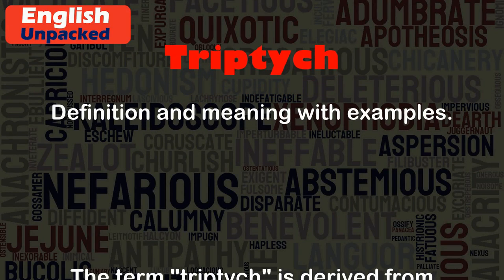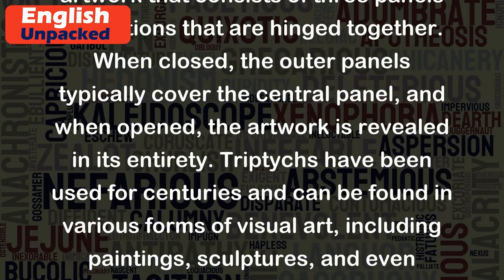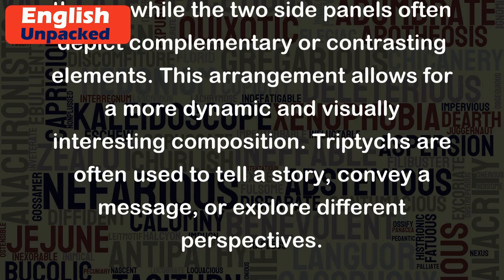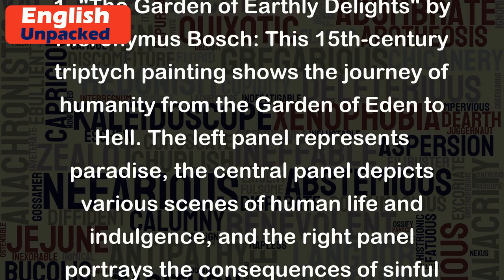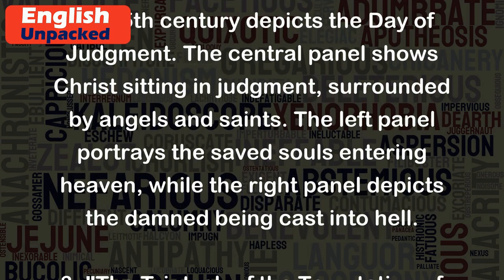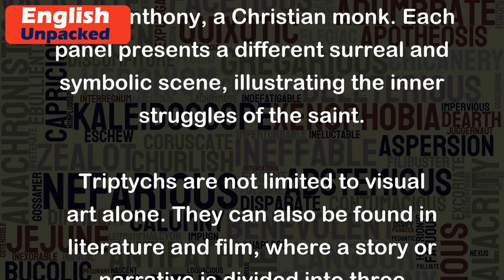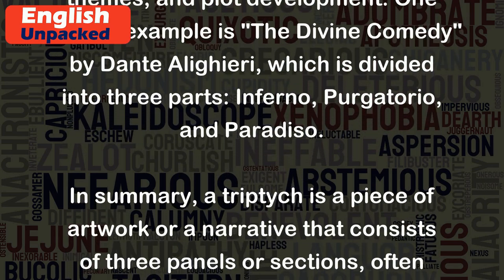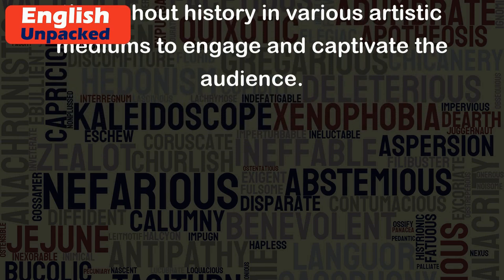Triptych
The term "triptych" is derived from the Greek words "tri" meaning three, and "ptychē" meaning fold or panel. In art, a triptych refers to a piece of artwork that consists of three panels or sections that are hinged together. When closed, the outer panels typically cover the central panel, and when opened, the artwork is revealed in its entirety. Triptychs have been used for centuries and can be found in various forms of visual art, including paintings, sculptures, and even photography.
The central panel of a triptych usually represents the main subject or theme, while the two side panels often depict complementary or contrasting elements. This arrangement allows for a more dynamic and visually interesting composition. Triptychs are often used to tell a story, convey a message, or explore different perspectives.
Here are a few examples of famous triptychs:
1. "The Garden of Earthly Delights" by Hieronymus Bosch: This 15th-century triptych painting shows the journey of humanity from the Garden of Eden to Hell. The left panel represents paradise, the central panel depicts various scenes of human life and indulgence, and the right panel portrays the consequences of sinful behavior.
2. "The Last Judgment" by Hans Memling: This triptych painting from the 15th century depicts the Day of Judgment. The central panel shows Christ sitting in judgment, surrounded by angels and saints. The left panel portrays the saved souls entering heaven, while the right panel depicts the damned being cast into hell.
3. "The Triptych of the Temptation of St. Anthony" by Salvador Dalí: This surrealist triptych created in the 1940s portrays the temptations faced by St. Anthony, a Christian monk. Each panel presents a different surreal and symbolic scene, illustrating the inner struggles of the saint.
Triptychs are not limited to visual art alone. They can also be found in literature and film, where a story or narrative is divided into three separate parts or acts. This three-part structure allows for a more detailed exploration of characters, themes, and plot development. One famous example is "The Divine Comedy" by Dante Alighieri, which is divided into three parts: Inferno, Purgatorio, and Paradiso.
In summary, a triptych is a piece of artwork or a narrative that consists of three panels or sections, often used to convey a story, explore different perspectives, or create a visually striking composition. It is a versatile form that has been used throughout history in various artistic mediums to engage and captivate the audience.